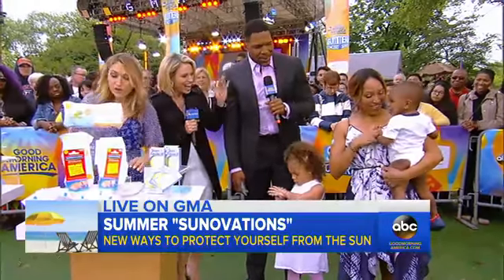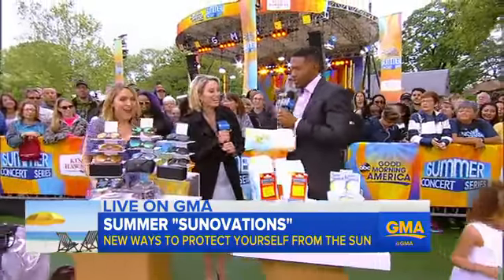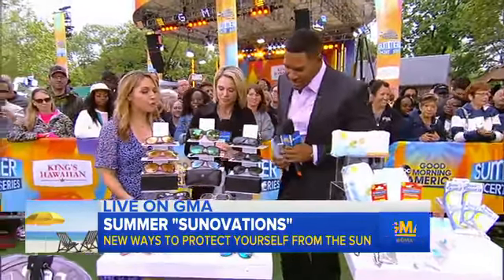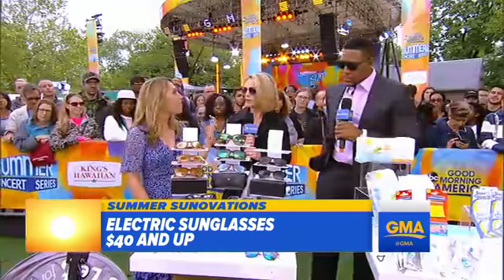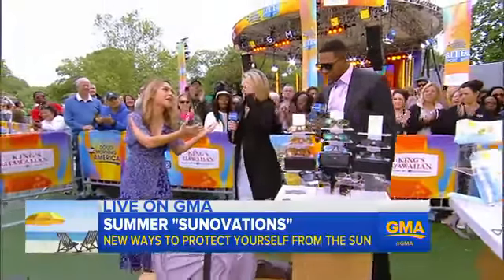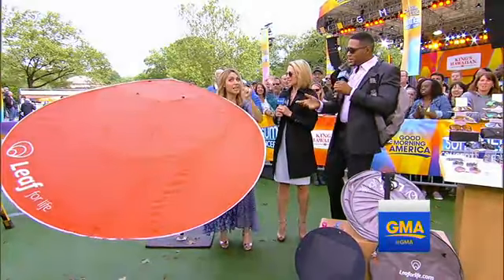Good Morning America: Good Housekeeping's top picks for sun protection this summer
Sunburn Alert was featured on Good Morning America's Sun Safety Segment with Good Housekeeping!